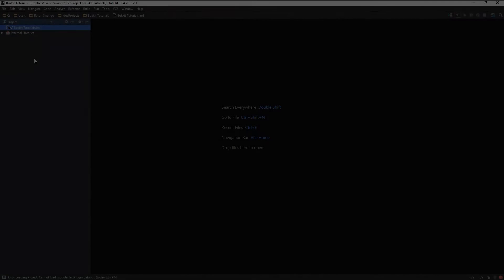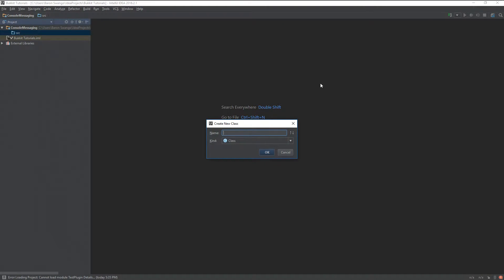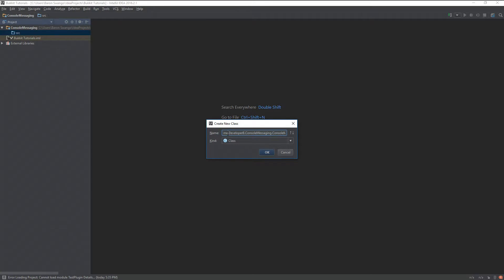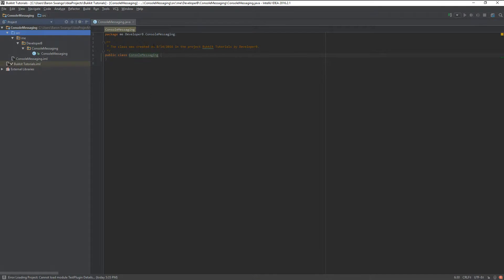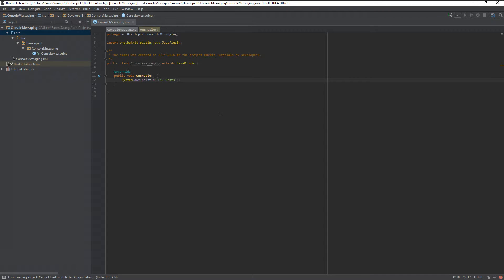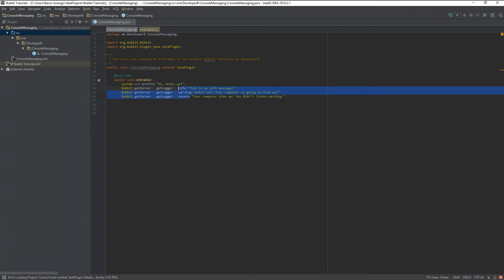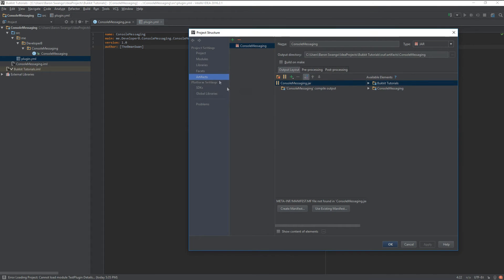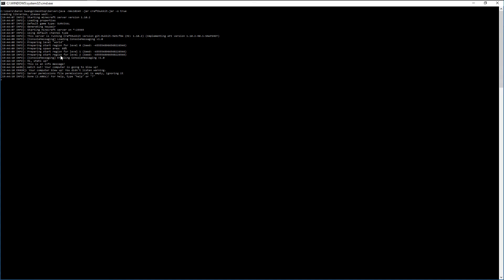Bukkit Coding 1.11 | Episode 1 - Console Messaging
In this episode of the Bukkit coding series, I teach you guys how to send the server console messages of your choice with different tags.